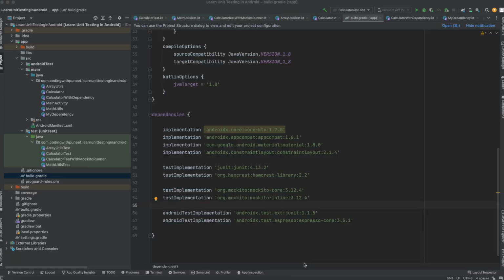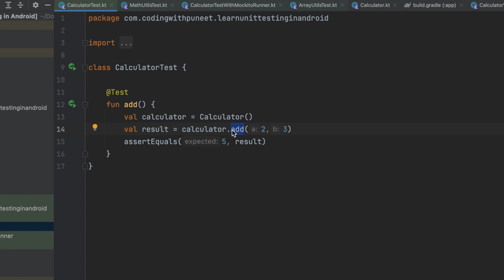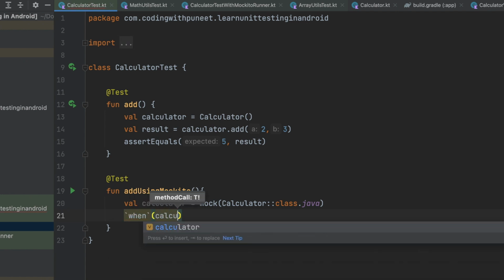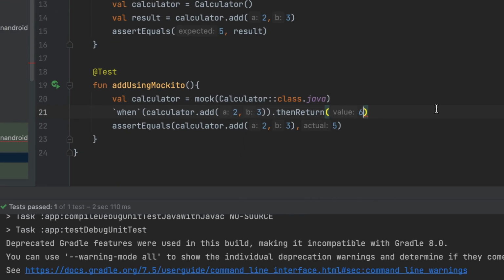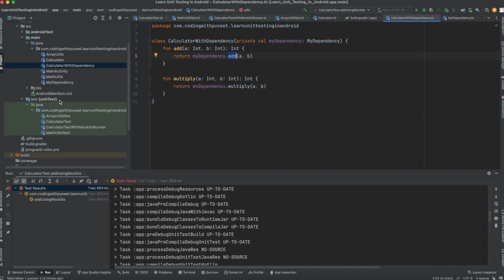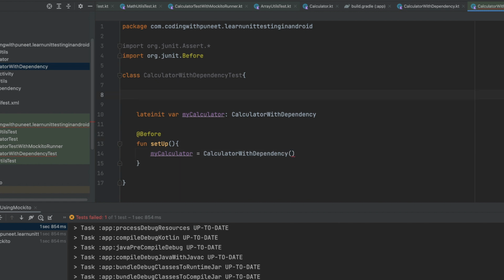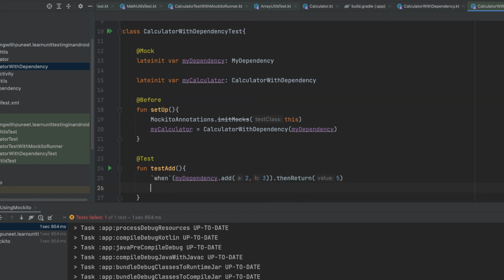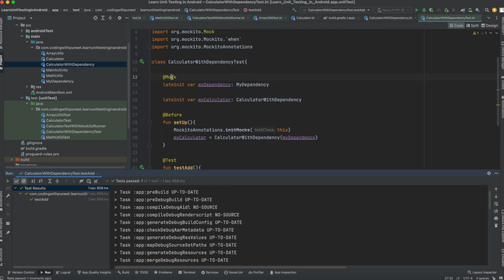Mastering Unit Testing in Android with Mockito | Kotlin | Step by Step Tutorial by CodingWithPuneet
Mastering Unit Testing in Android with Mockito | Kotlin | Step by Step Tutorial CodingWithPuneet

Hi Everyone, I'm Puneet Grover Welcome to CodingWithPuneet.

Welcome to CodingWithPuneet, where we help you become a better Android developer. In this video, we'll explore the world of unit testing in Android with Mockito. Whether you're a beginner or an experienced developer, this complete guide will help you learn the essentials of unit testing and build more reliable and robust Android apps.

In this tutorial, we'll cover the following topics:
* The basics of unit testing and its importance in Android development
* Setting up your Android project for unit testing
* Writing unit tests using Mockito
* Mocking dependencies, Mock Annotation

So, if you want to improve your Android development skills and write better code, this video is a must-watch.

Queries Solved

mockito tutorial
mockito tutorial for beginners
mockito tutorial android
mockito tutorial android kotlin
mockito junit tutorial android
mockito junit tutorial android kotlin
junit android tutorial
mockito in android studio
mockito in android example
mockito testing in android
mockito android kotlin
mockito android testing tutorial
how to use mockito in android studio
android mockito kotlin tutorial
android mockito
android mockito tutorial
android mockito kotlin
android mockito dependency
android mockito test example
android mockito when thenreturn
android mockito mock context
android mockito kotlin example
android mockito cannot mock this class
android mockito vs mockk
puneetgrover
puneet
puneet grover
grover puneet

Watch My More Youtube Videos:-